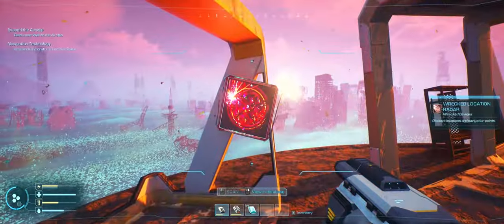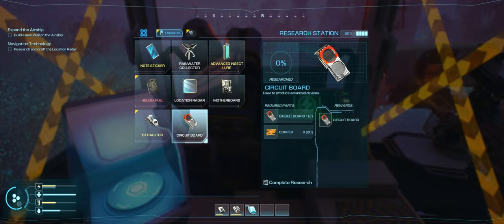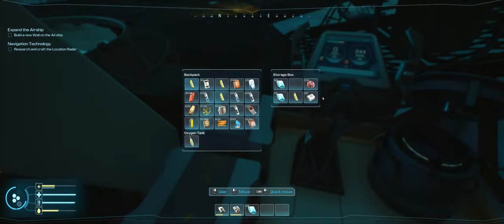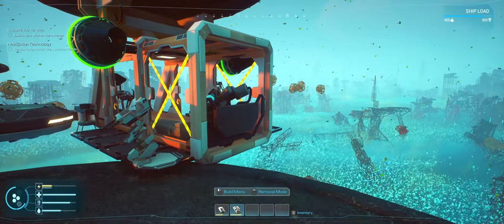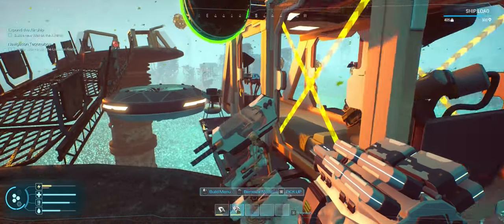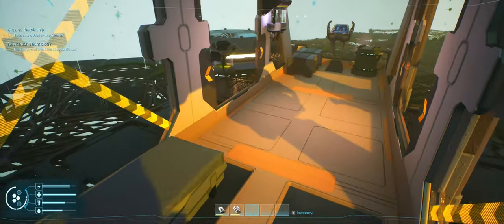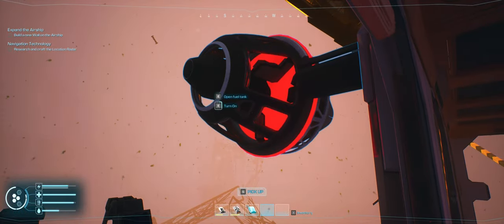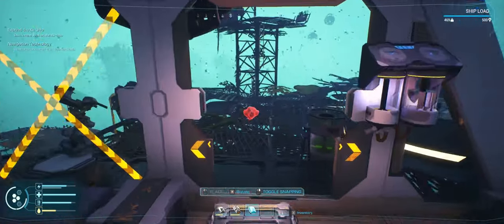EXPLORING Our First Wind Turbine BASE | Forever Skies - Part 4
Join me as I return to Earth in this post-apocalyptic FPS Survival game! Fly, upgrade and customize a mobile high-tech airship base. Scavenge resources to survive and hunt for viral pathogens to cure a mysterious illness.

Hope you all enjoyed, if you did be sure to smash that Like & Subscribe button for more Forever Skies content and if you wish to help support myself and the channel even further look no further than my Channel memberships!